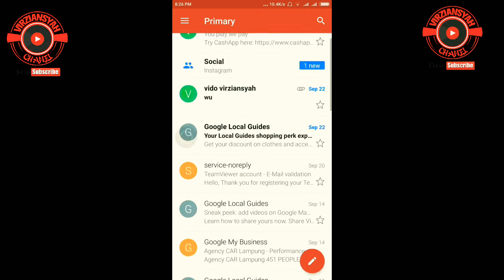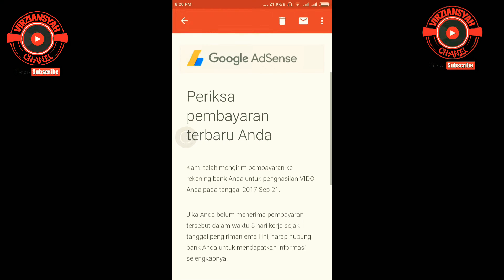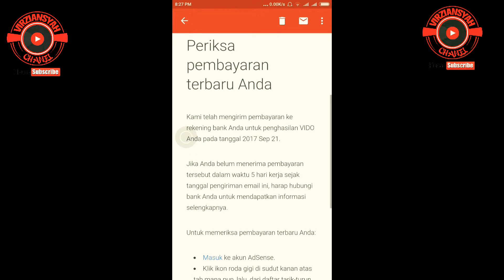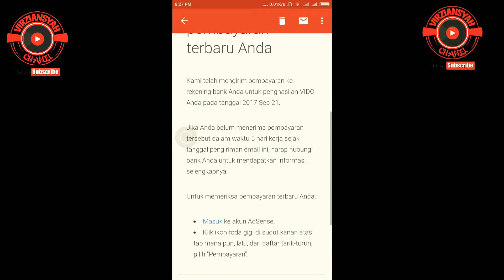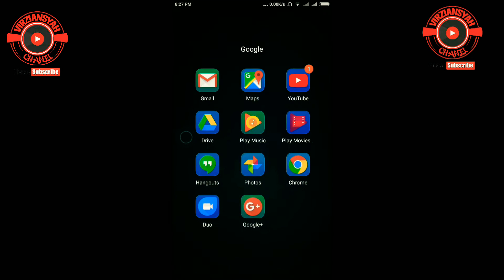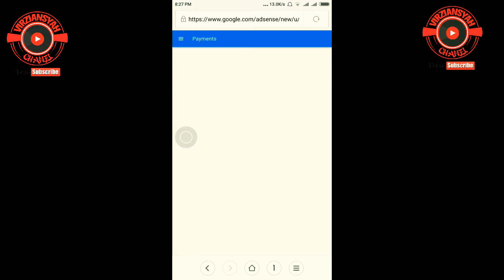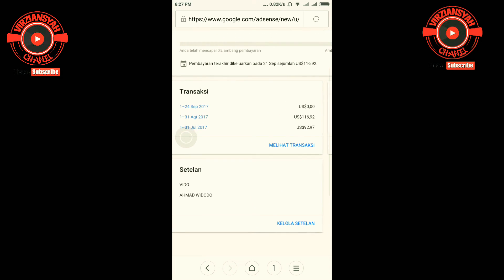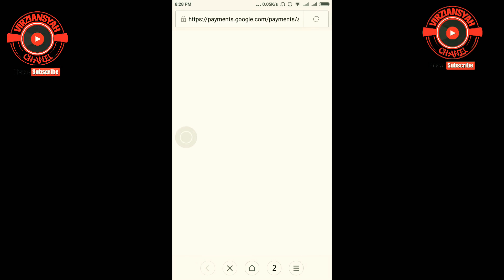Gajian pertama dari youtube dan Adsense ku